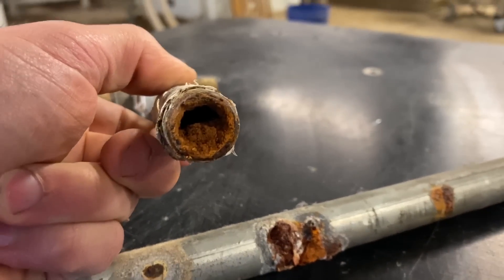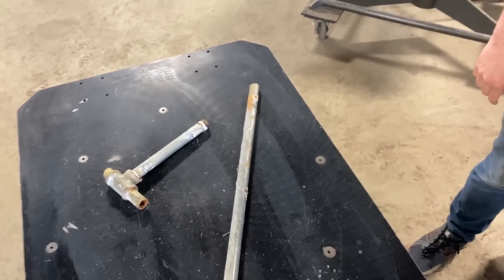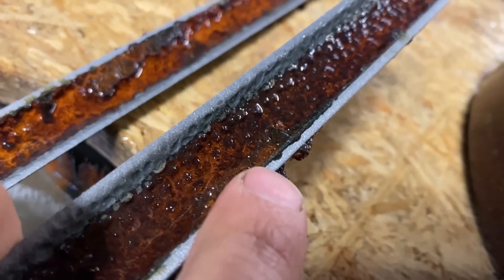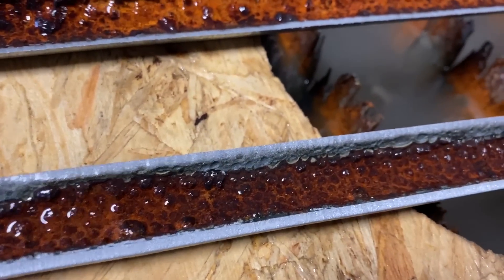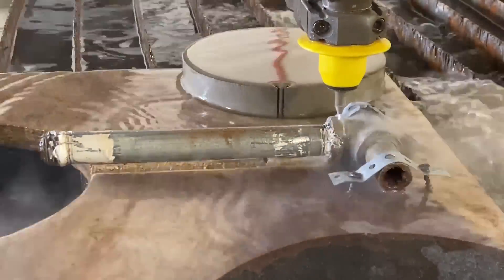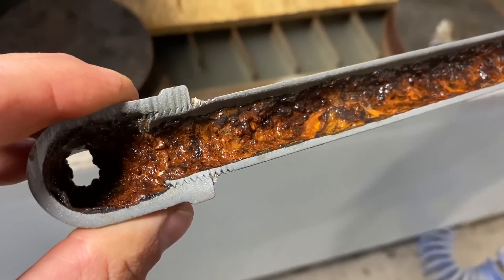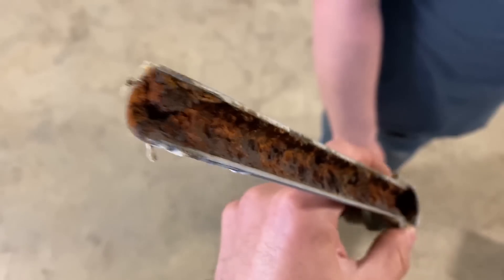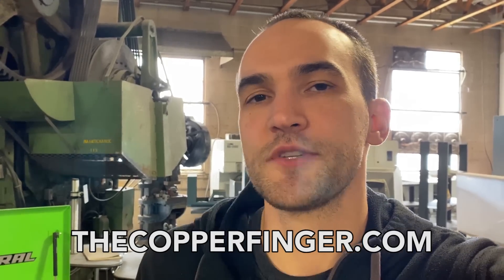What's Inside Your Pipes? Galvanized water pipes cut in half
What is in my water that makes my pipes look like this? These pipes were causing some problems with rusty water and leaking pipes, we wanted to dig a little deeper and see what was inside.

The world has changed so much in the last few months.  We are more aware than ever what's around us.